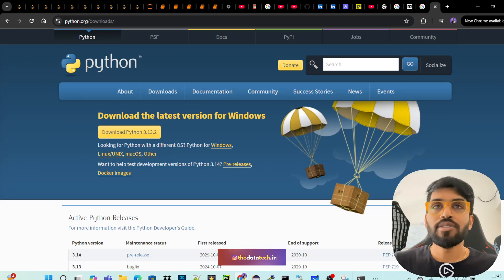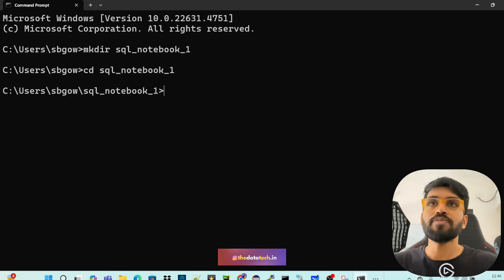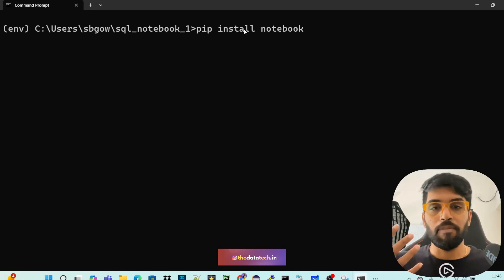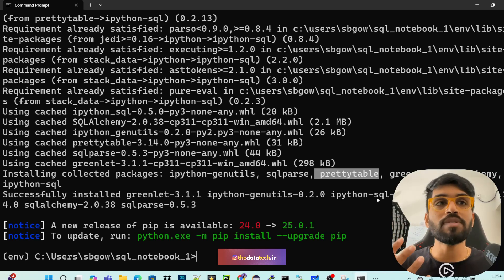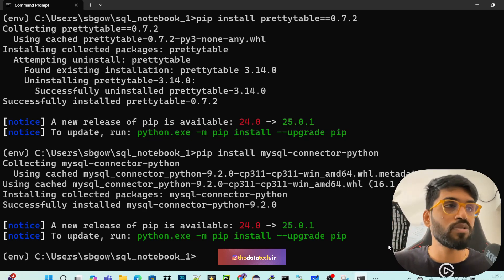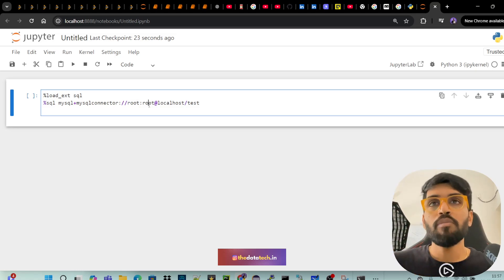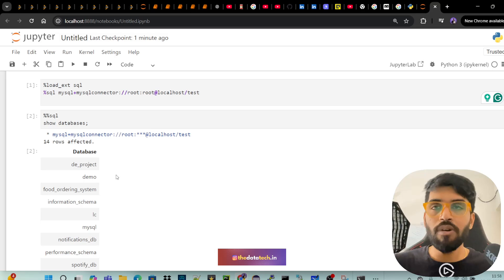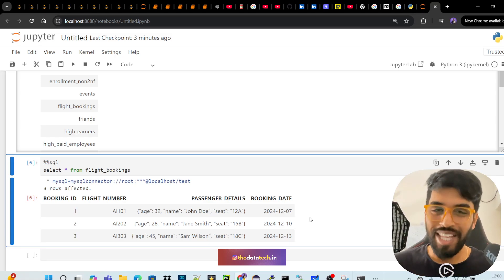04 - How to Install 𝐉𝐮𝐩𝐲𝐭𝐞𝐫 𝐍𝐨𝐭𝐞𝐛𝐨𝐨𝐤 𝐟𝐨𝐫 𝐒𝐐𝐋 | Step-by-Step Guide in Tamil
Learn how to install Jupyter Notebook for SQL in this step-by-step tutorial. Whether you're working with MySQL, PostgreSQL, or BigQuery, this guide will help you set up Jupyter Notebook for SQL queries. Perfect for data analysts and data engineers! 🚀